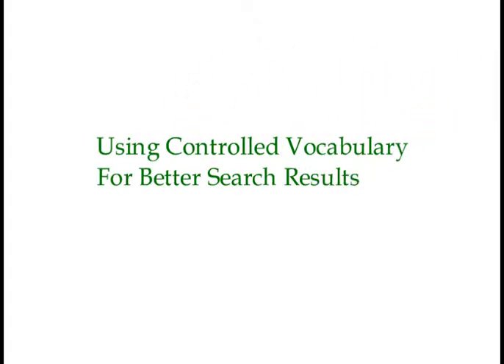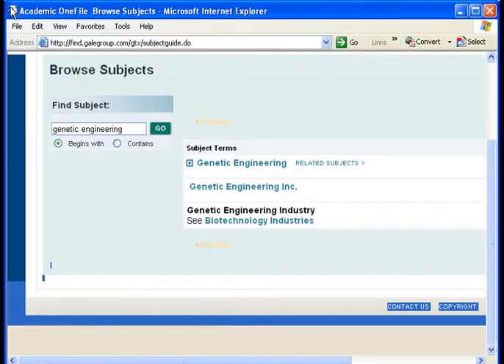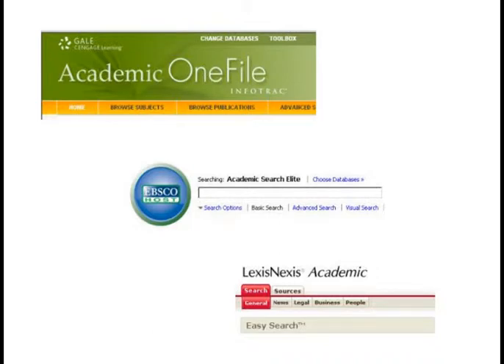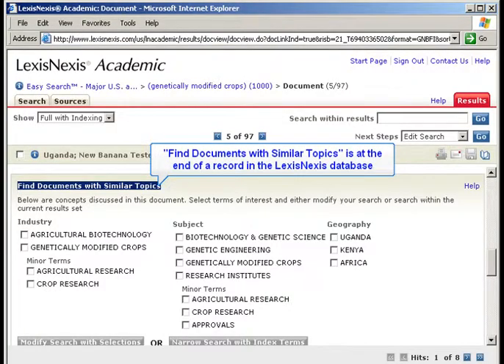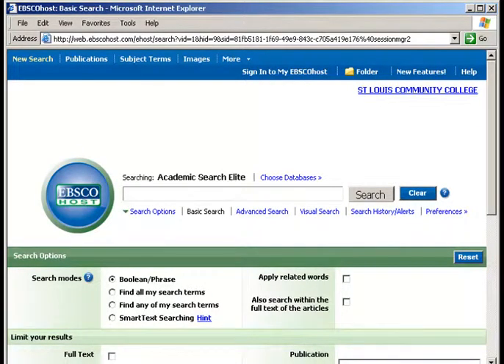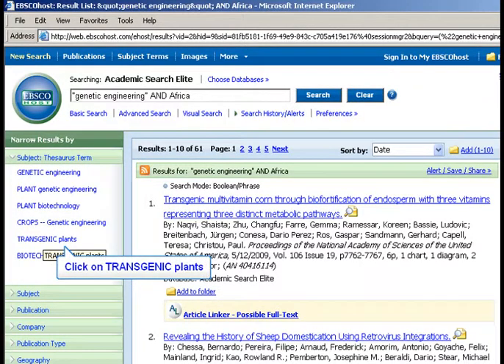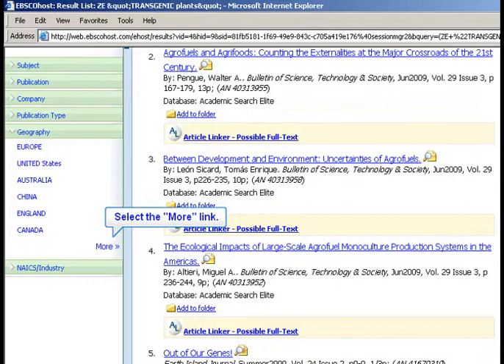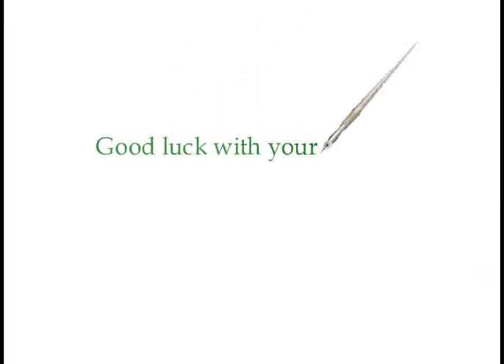Using Controlled Vocabulary for Better Search Results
Describes the use of controlled vocabularies of subject headings used in a variety of library databases and catalogs. An example search in the Academic Search Elite database is performed to illustrate how to utilize subject headings in a search. Originally created by Kirsten Young-Abotsi (St. Louis Community College) on September 18, 2009 using Adobe Captivate 3. Approximately 5:11 minutes.  The Adobe Captivate source file and .swf file for the tutorial are available from the ANTS repository at the University of Calgary DSpace.